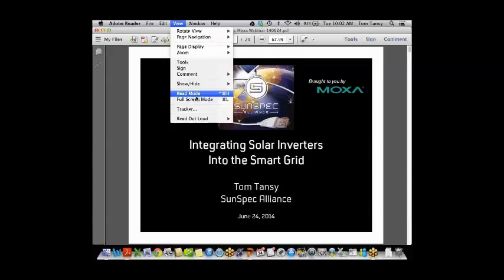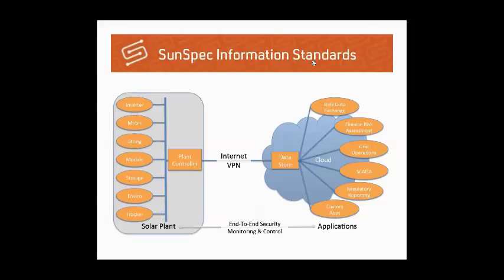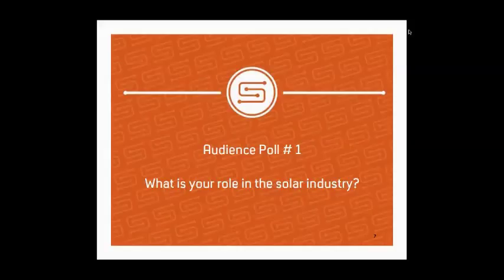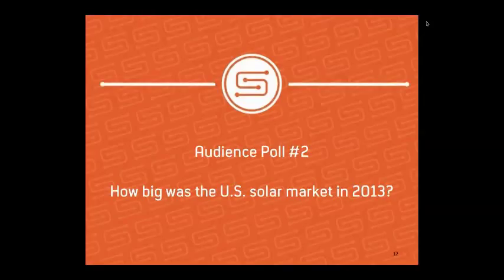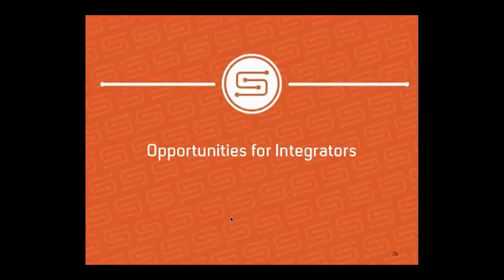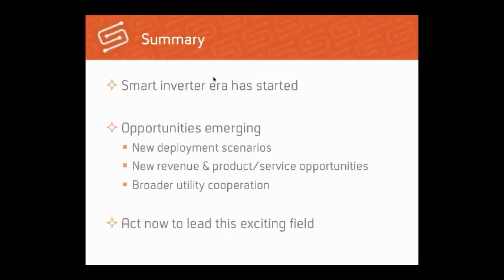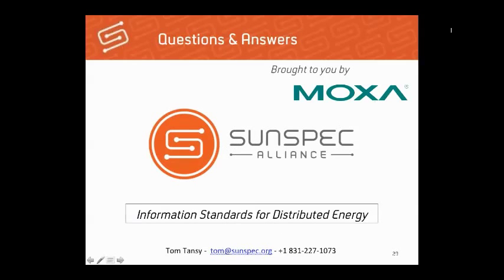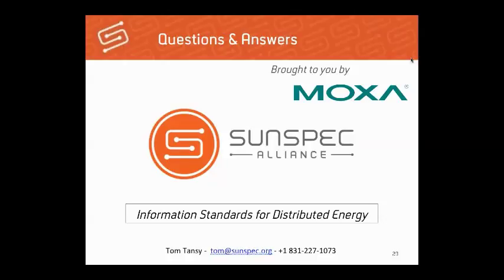Moxa & Sunspec Webinar: Integrating Solar Inverters Into the Smart Grid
Learn about typical deployment topologies of solar plants that incorporate smart inverters.  Understand the opportunities for solar integrators to add value in this environment. Gain insight into communication protocols and computing elements used in smart inverter applications